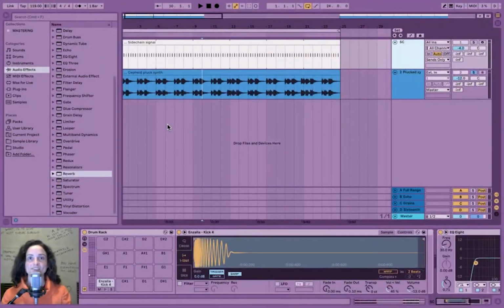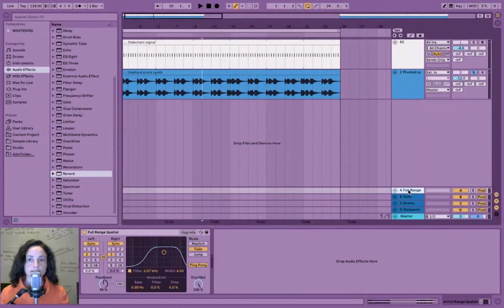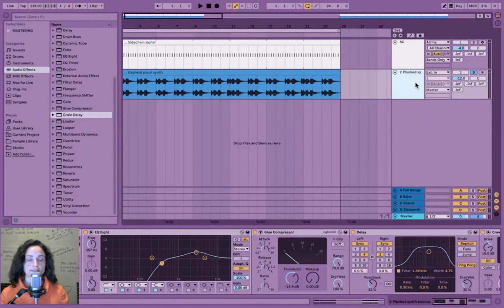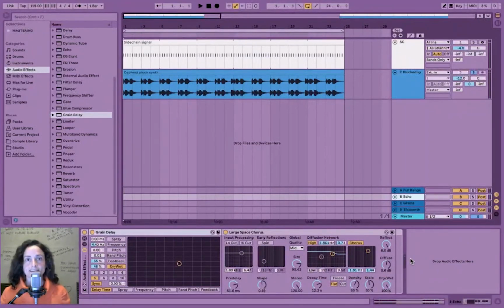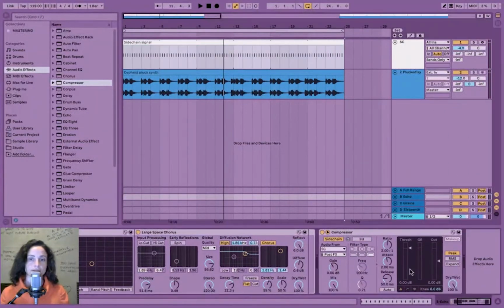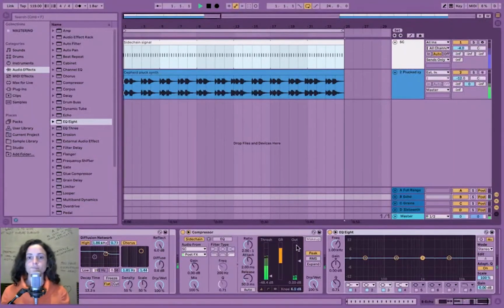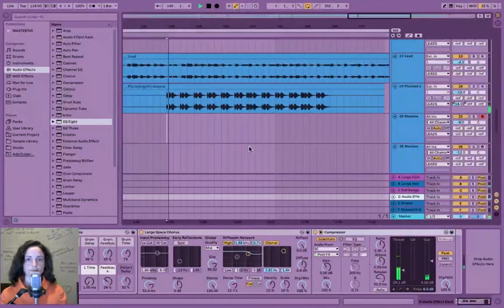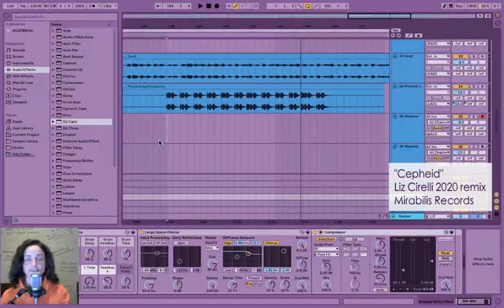What is a return effect and how can I make it more interesting?